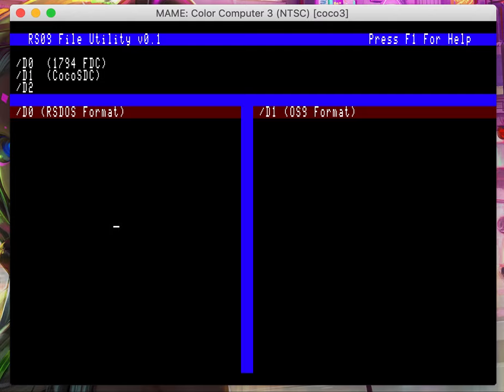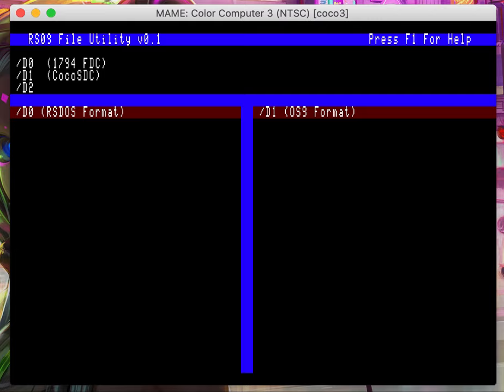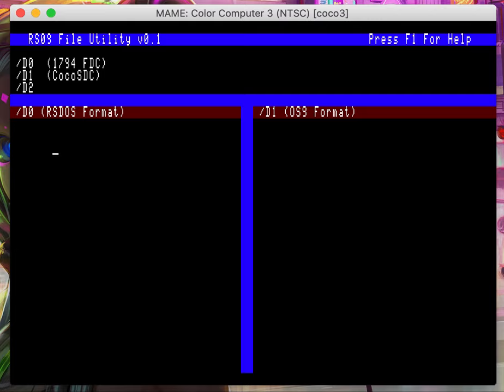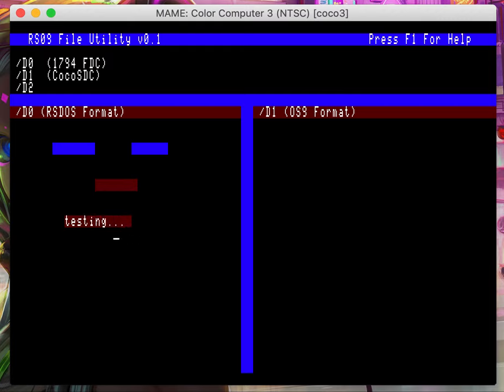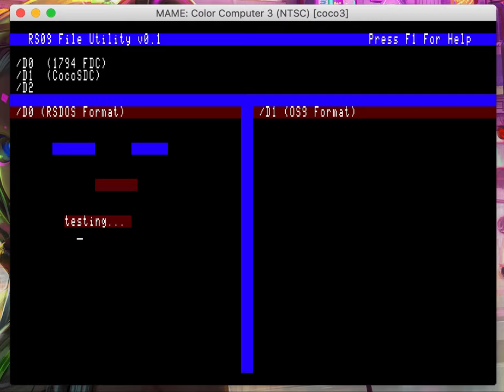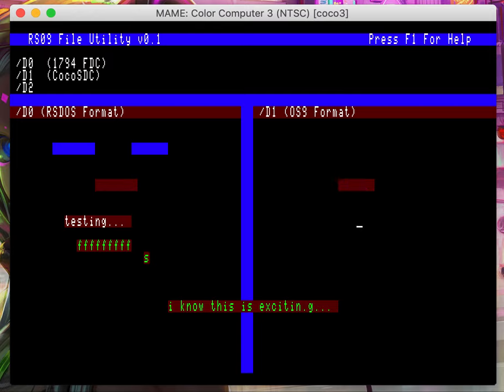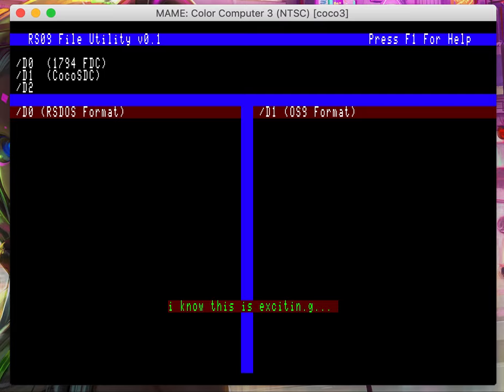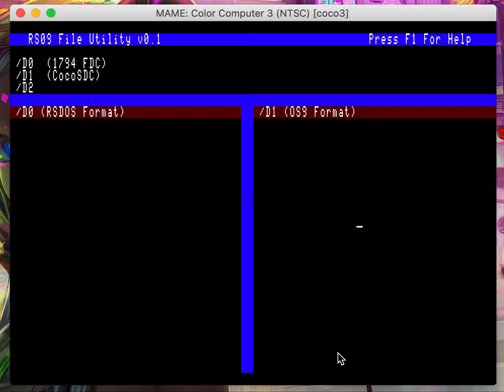Simple Text Mode Drawing Tool For My CoCo3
Just a simple drawing tool I made to help me develop software that uses the Color Computer 3 80 column text modes with color attributes. If people would find it useful, I could make it more user friendly and upload it somewhere.